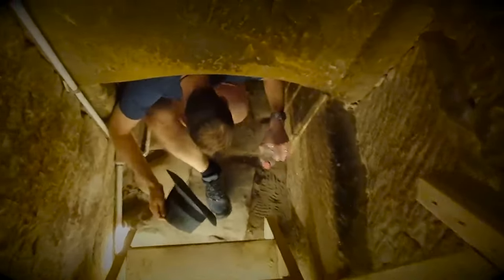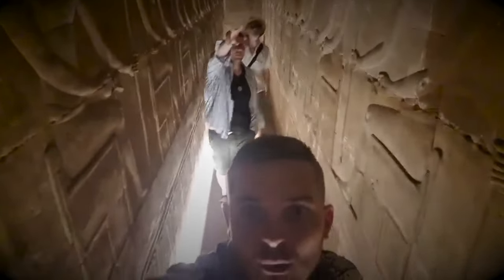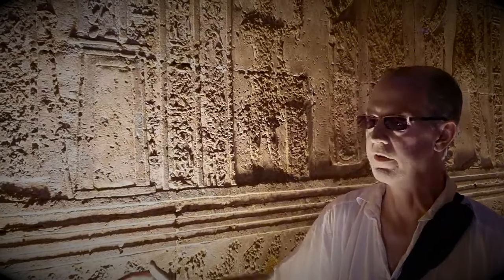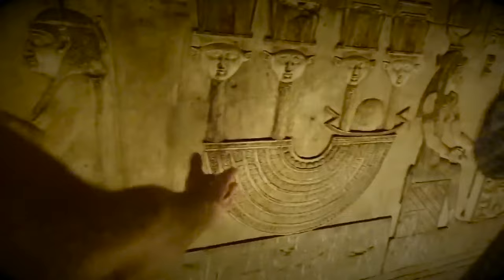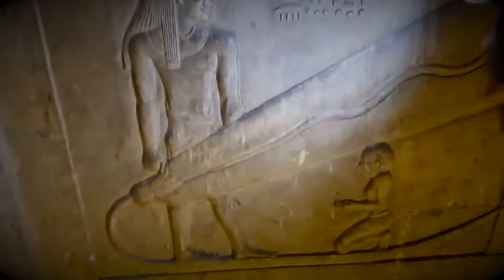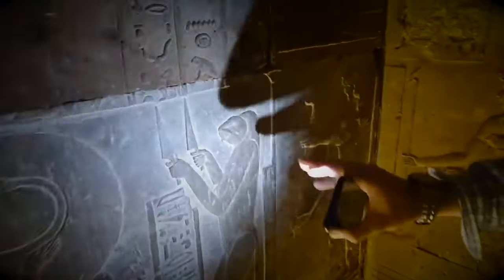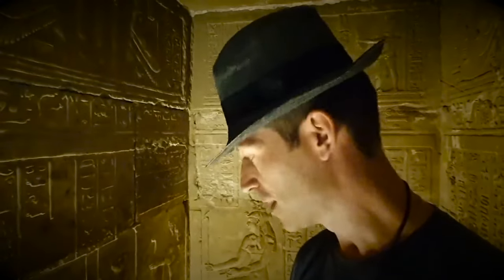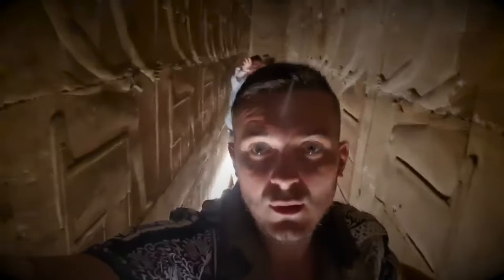One of Egypts Most Mysterious Temples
Dendera Temple complex is located about 2.5 kilometres south-east of Dendera, Egypt. It is one of the best-preserved temple complexes in Egypt, dedicated to the Egyptian God-Deity, Hathor.

In this video you will hear Jonny Enoch (TV Presenter and Researcher) Timothy Hogan (Grandmaster of the Knights Templar, Author & Occult Historian) and JP Hague (Lawyer and Paranormal Researcher) alongside myself, discussing the mysteries of Hathors Temple and showing you some of the most intriguing hieroglyphics that indicate a lost science of Sound/Resonance/Frequency/Vibration.